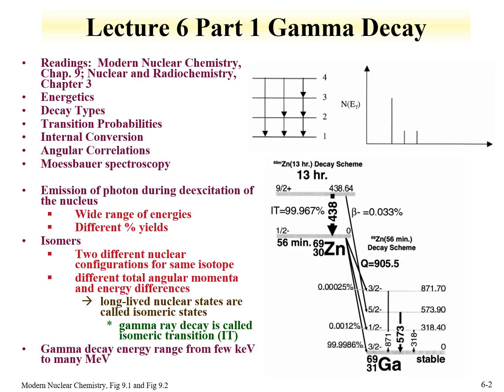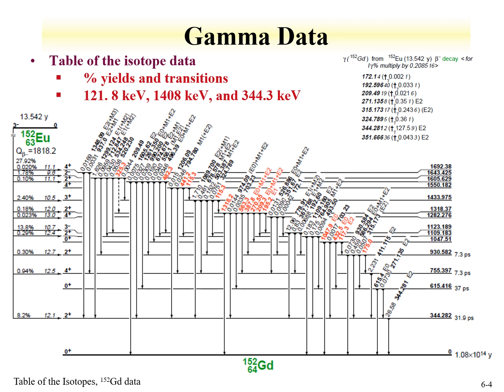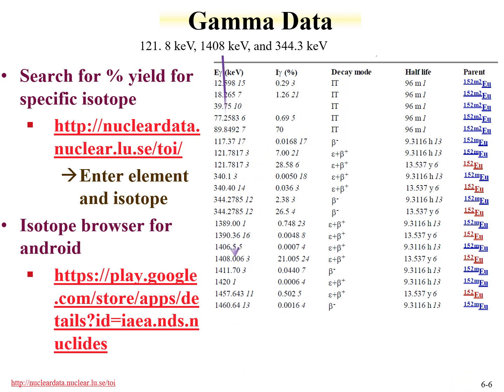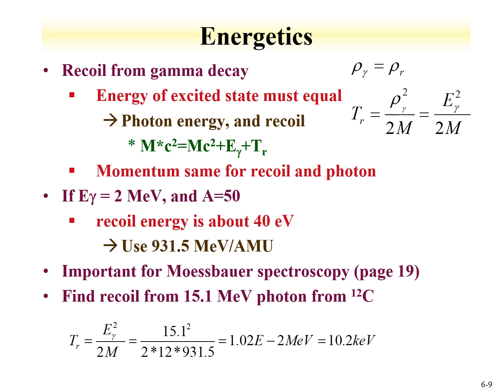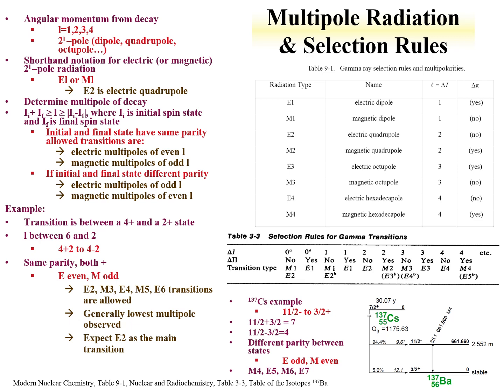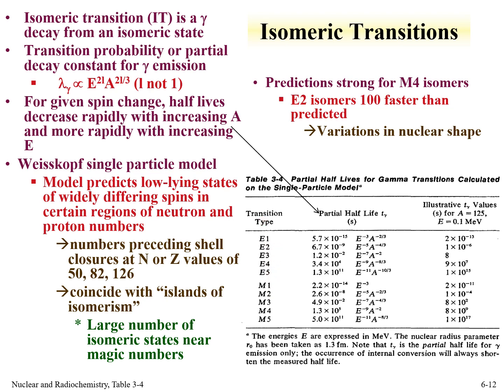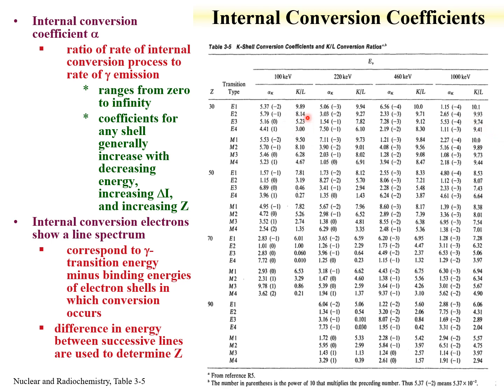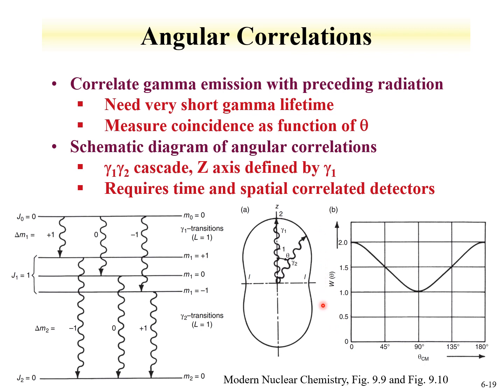CHEM 312 Lecture 6 Gamma decay part 1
Gamma decay is described in two lectures. The first lecture covers the fundamentals of gamma decay and second lecture describes Moessbauer spectroscopy.  Different methods to find data on gamma decay yields for decay of isotopes are presented. The energetics involved in gamma decay are provided. This includes recoil from gamma, which is exploited in Moessbauer spectroscopy.  Decay types in gamma transitions are explained, focusing on electromagnetic basis for the gamma emission.  Transition probabilities and internal conversions inherent to gamma decay are covered. Isotope examples for internal conversion electrons are given.  Angular correlations in gamma decay are described with an experimental example provided. The use of gamma decay in Moessbauer spectroscopy is discussed. Part 1 is 34 minutes and covers decay energetics, gamma yields, multipole selection rules, non-photon de-excitation, internal conversion spectra, and gamma angular correlation.